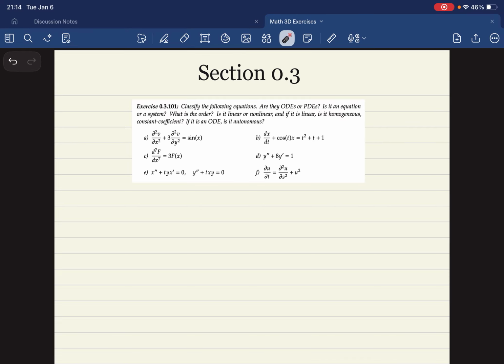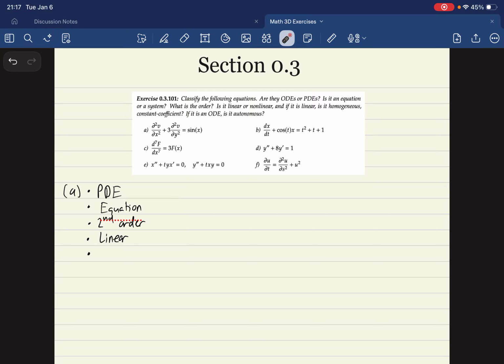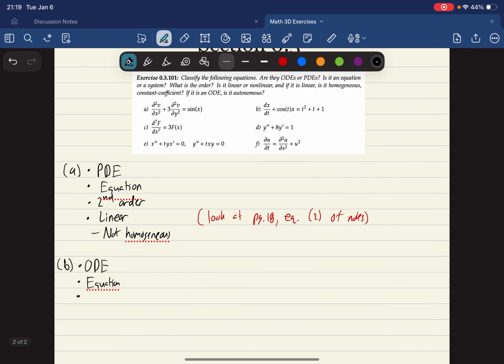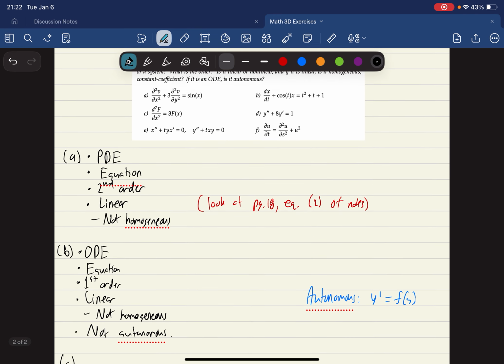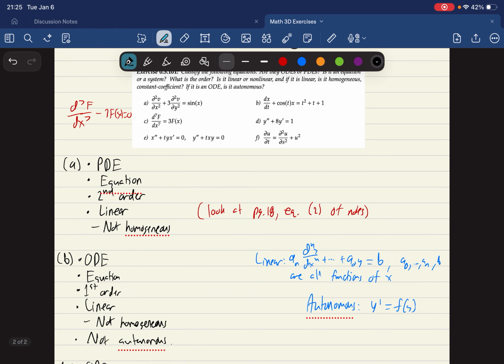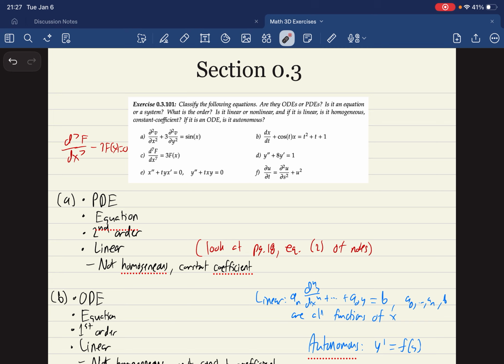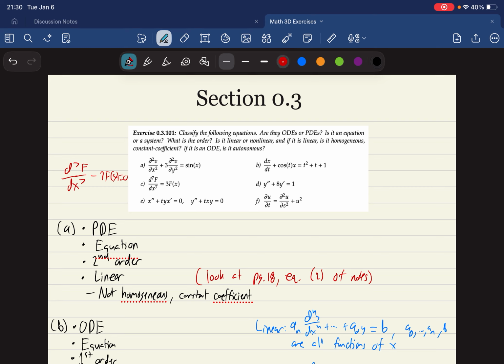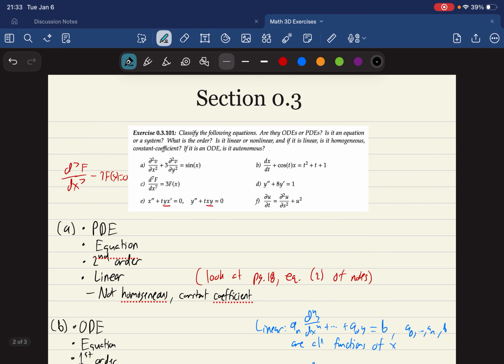Differential Equations: Classifying Differential Equations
In this video, we solve Exercise 0.3.101 from Jiří Lebl's "Notes on Diffy Qs: Notes on Diffy Qs: Differential Equations for Engineers". This exercise gives us six differential equations and asks us to classify them.

0:00 Problem statement
0:47 Part (a)
5:17 Part (b)
8:15 Part (c)
12:47 Part (d)
15:21 Part (e)
17:50 Part (f)